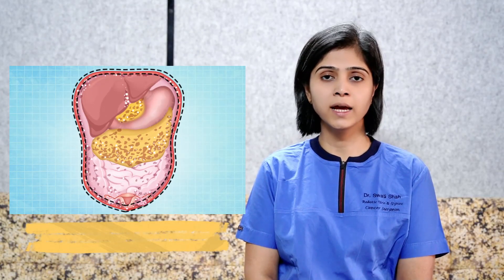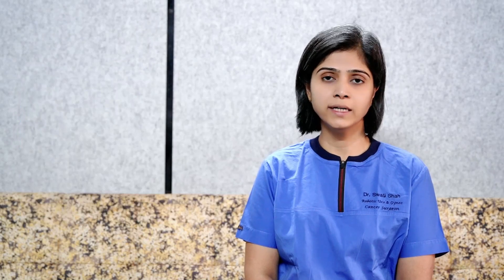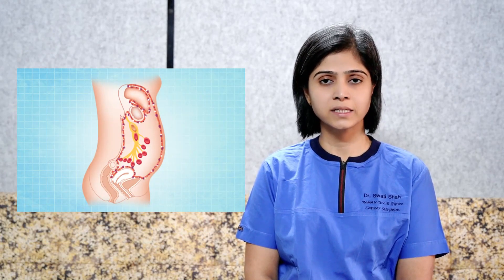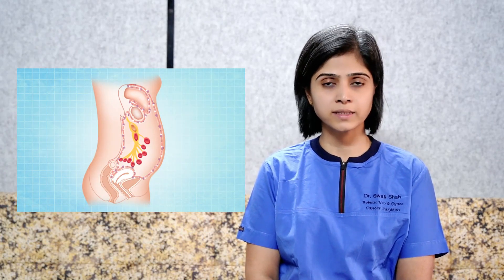What are the Symptoms of Peritoneal cancers?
Symptoms of peritoneal cancers include persistent abdominal pain or discomfort, noticeable bloating, and changes in bowel habits. Patients may also experience unexplained weight loss and a feeling of fullness after eating small amounts. These signs, often subtle at first, can gradually become more pronounced as the cancer progresses.

Dr. Swati Shah is the best peritoneal cancers specialist in Ahmedabad, Gujarat, and her reputation extends throughout India. She provides top-tier peritoneal cancer treatment in Ahmedabad, with over 10+ years of experience in treating various types of cancers. Her profound expertise and patient-centric approach have made her a trusted name in oncology, ensuring those facing peritoneal cancers receive the highest standard of care and the most effective treatment strategies available.